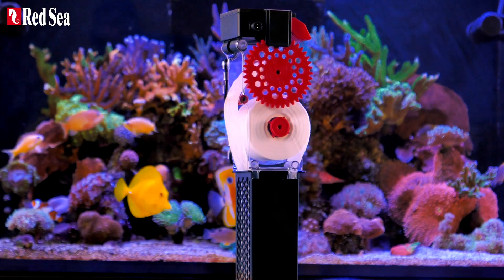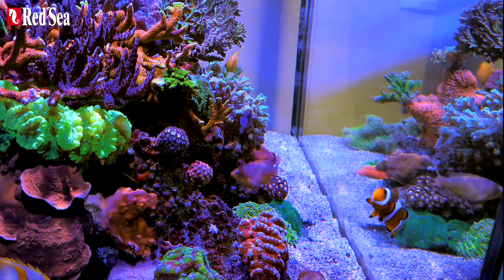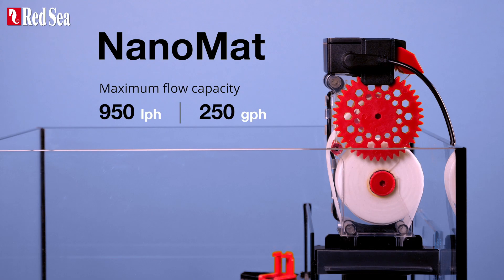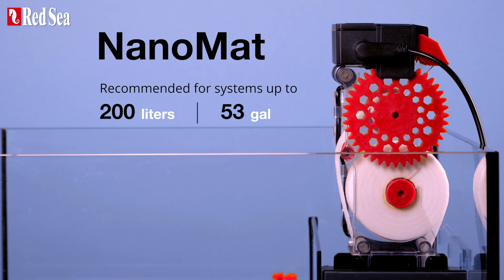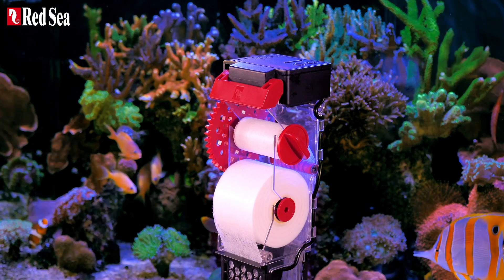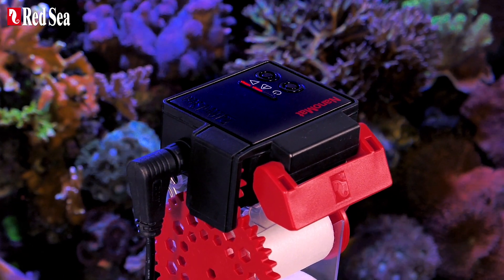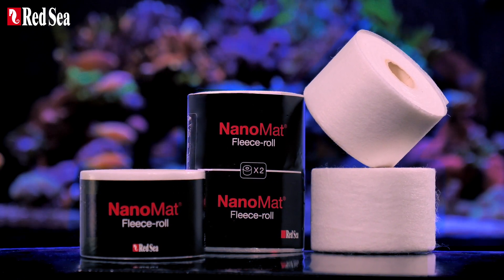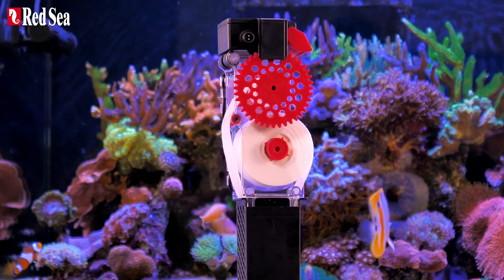Meet the RedSea NanoMat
Learn more about the RedSea NanoMat on our learning center or visit our product listing page.